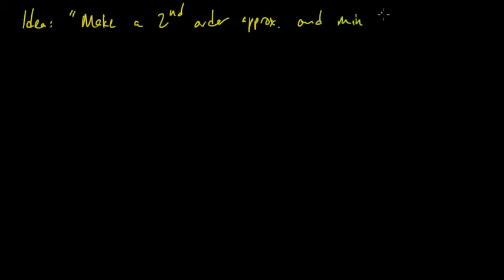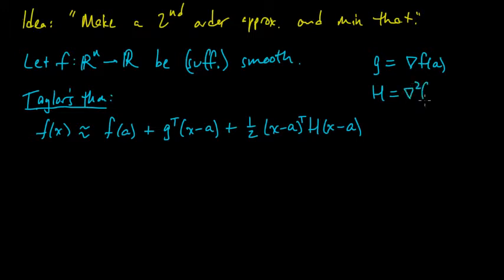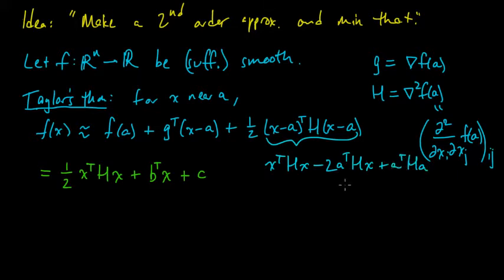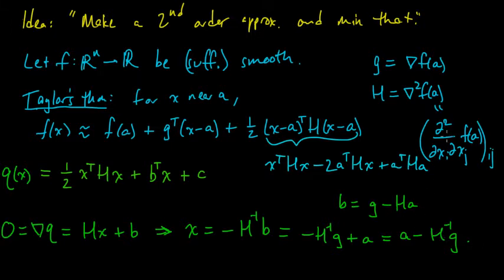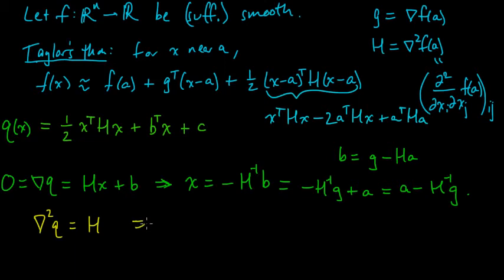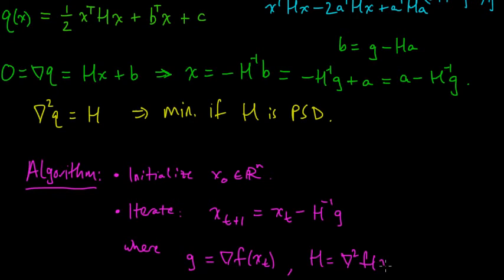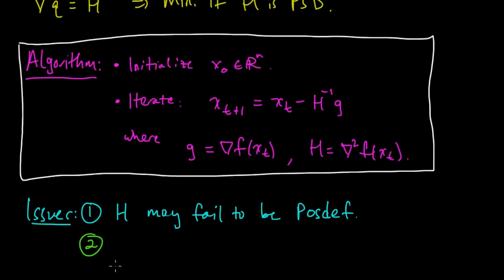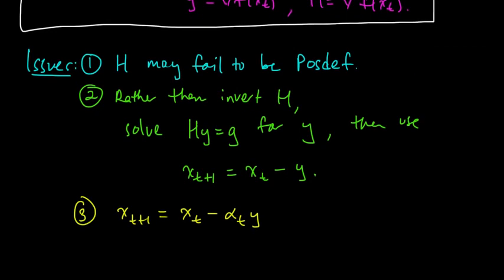(ML 15.2) Newton's method (for optimization) in multiple dimensions-42zJ5xrdOqo.mkv